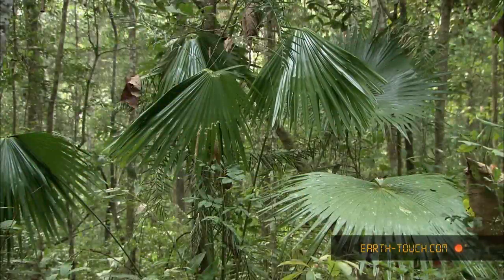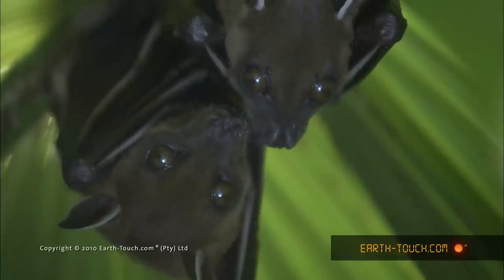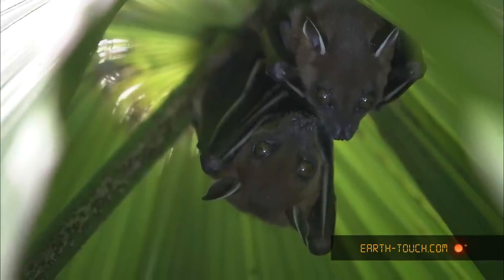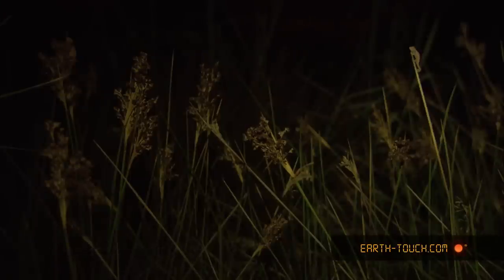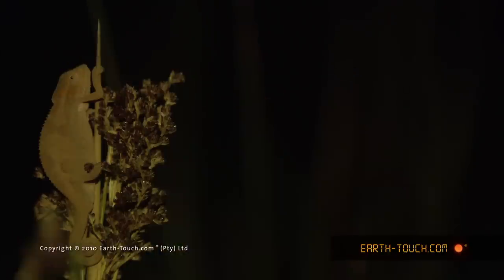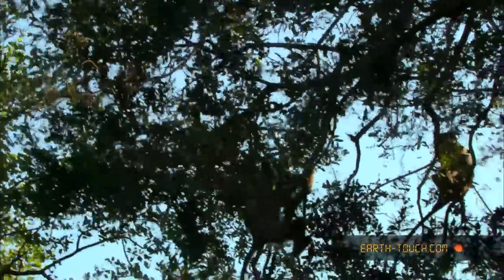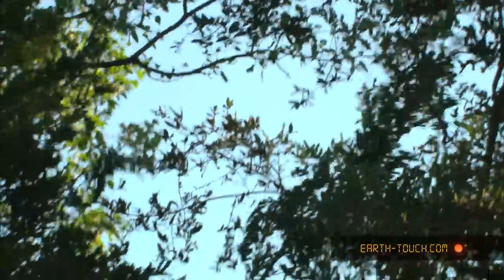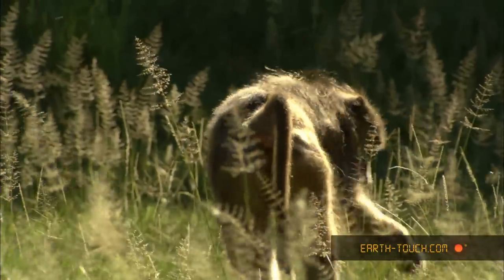Endangered chameleons & bats that build!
We've got the most amazing animal sightings in this HD video. See two tiny bats (0:032) huddled in the most unusual leafy shelter and endangered dwarf chameleons (02:45). The Earth-Touch wildlife crew also films playful baboons zipping through the treetops (04:44).